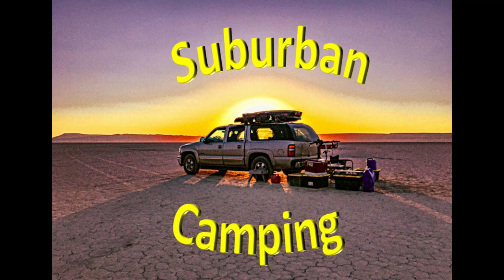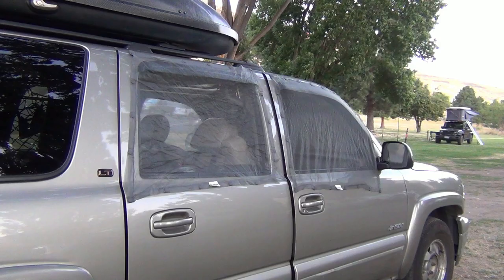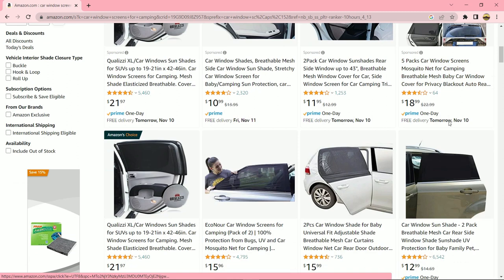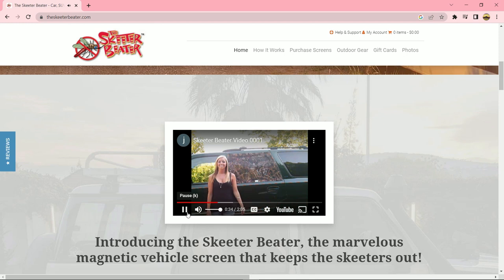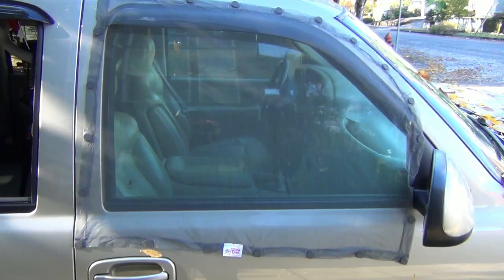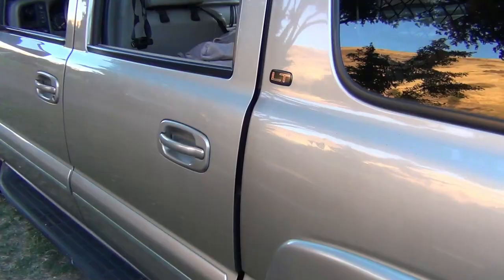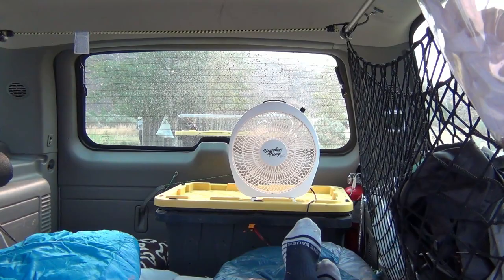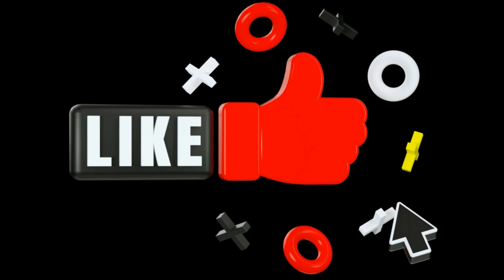Review of car window screens for SUV campers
I review the features and benefits of the car window screens I have used for several years to keep biting bugs out of my car while camping in my SUV.